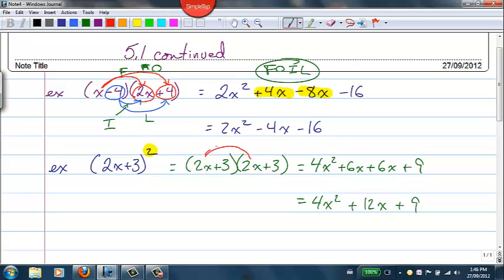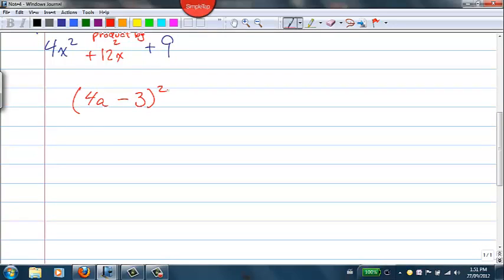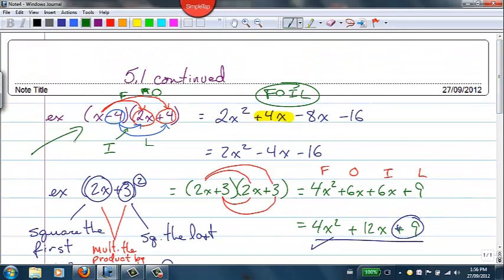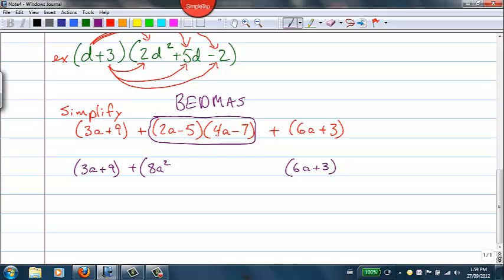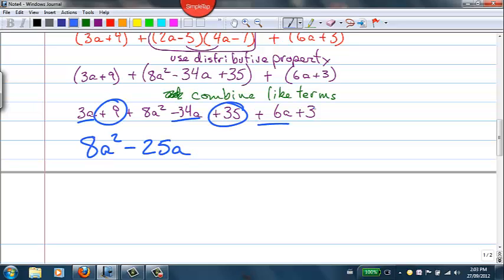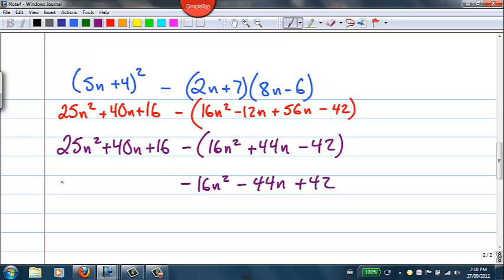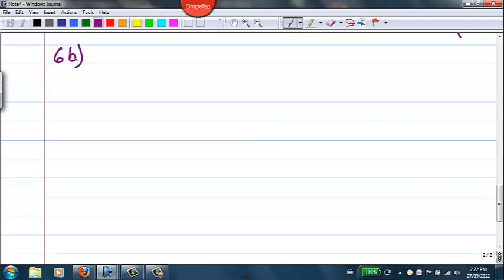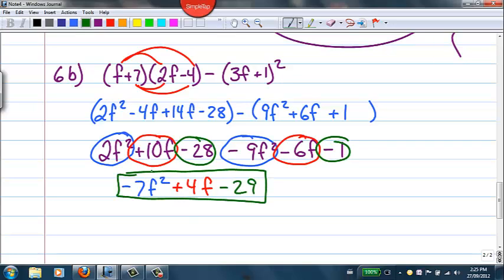5.1 multiplying polynomials math 10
5.1 multiplying polynomials math 10